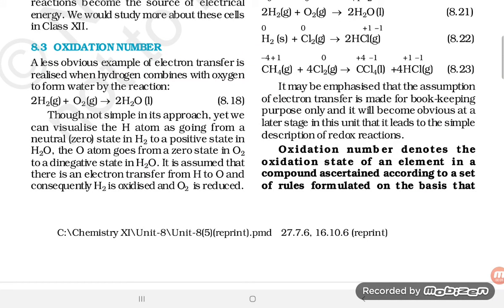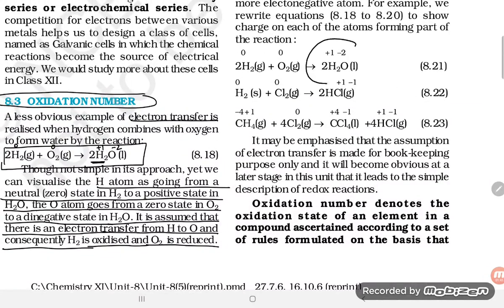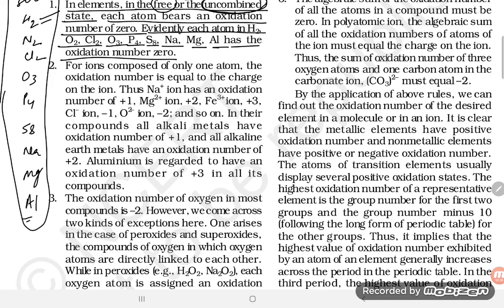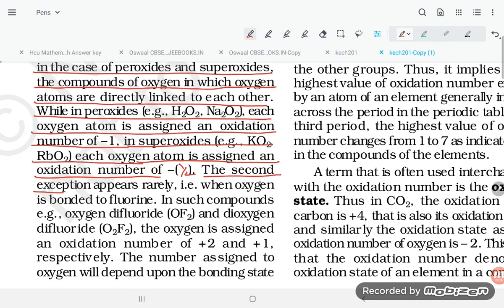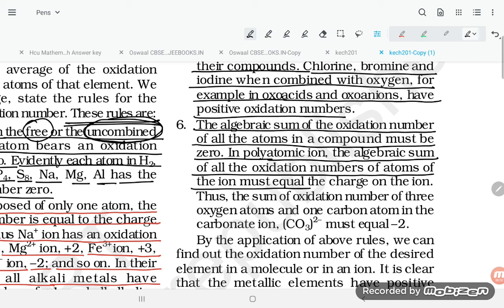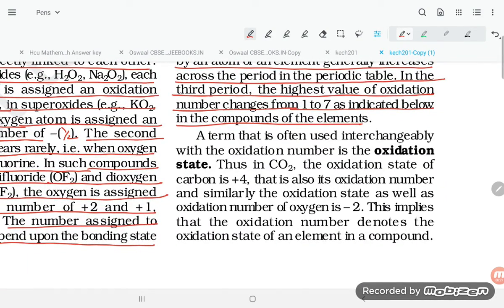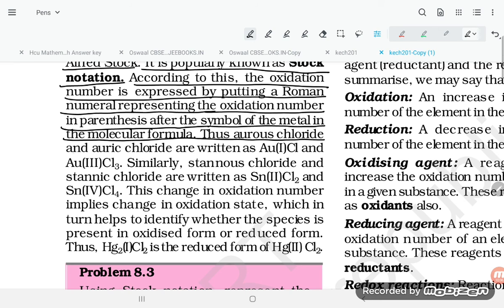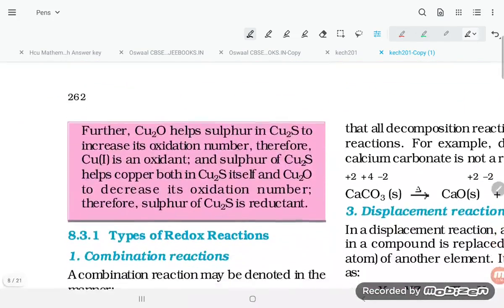rules of oxidation number from NCERT book grade 11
rules of oxidation number of grade 11 NCERT book